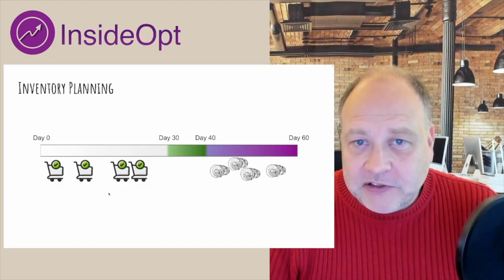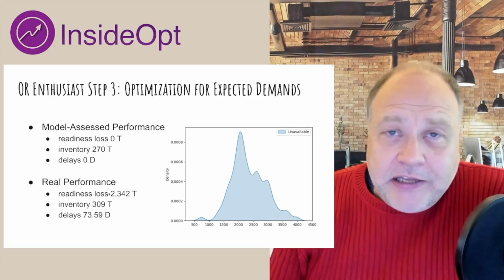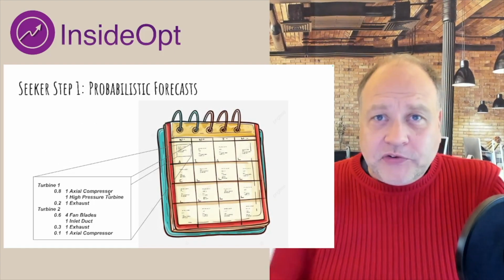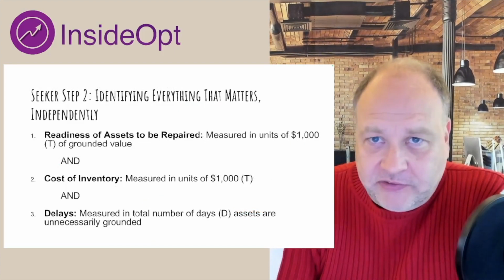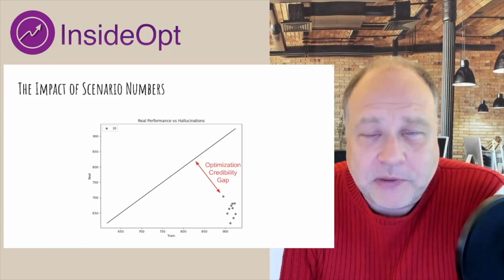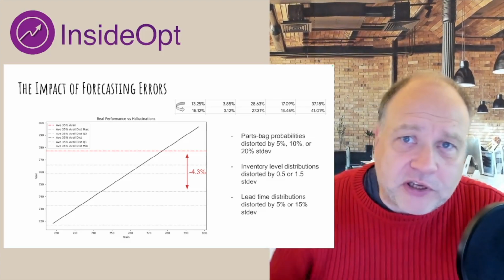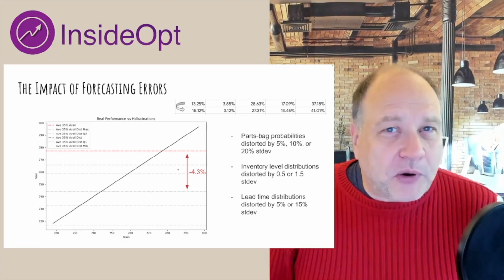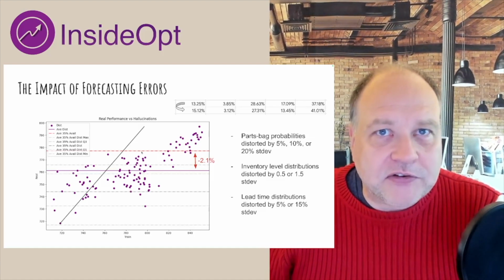Better Forecasts or Better Decisions?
We consider an inventory management problem to investigate if we need better forecasts or better optimization.

00:00 - A Rock and a Hard Place
00:33 - Inventory Management
02:03 - Forecasting Bags of Parts
03:11 - Problem Setup
03:57 - Naive Optimization
06:33 - Artificial External Parameters
10:50 - Multi-Objective Stochastic Optimization
16:32 - Impact of Scenario Numbers
20:39 - Impact of Forecast Errors on External Parameter Optimization
26:18 - Impact of Forecast Errors on Order Schedule Optimization
29:16 - Seeker Compensates Forecasting Errors